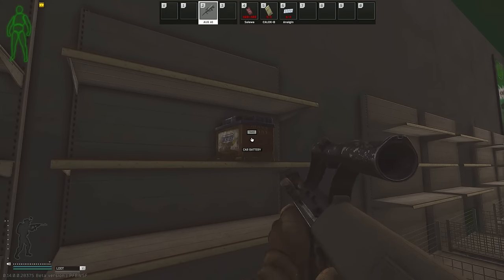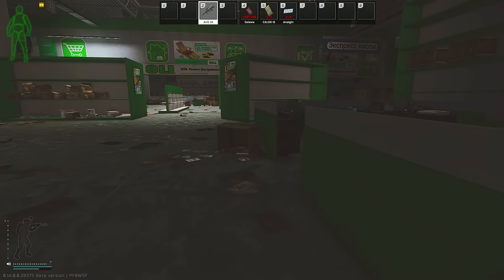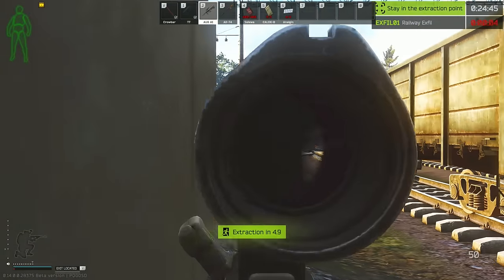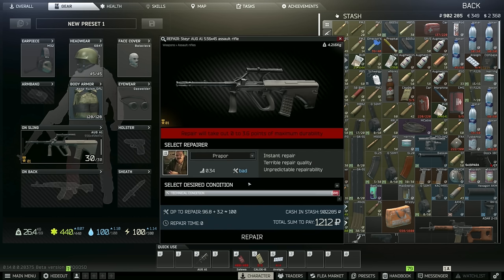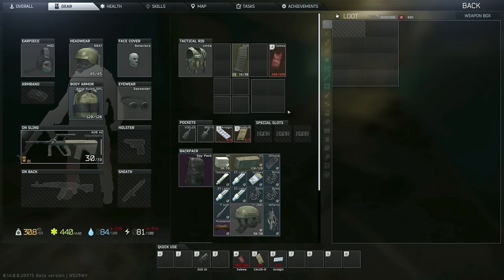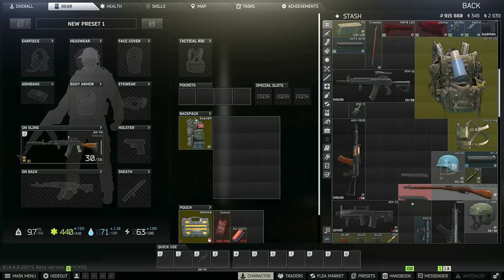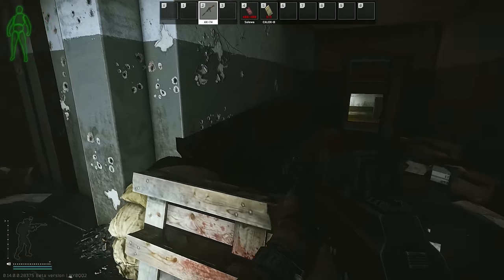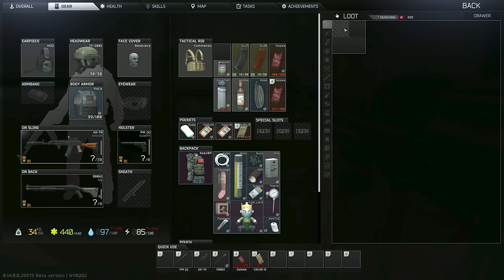Just out here FARMING PARTS! | Escape From Tarkov Rags to Riches [S10E8]